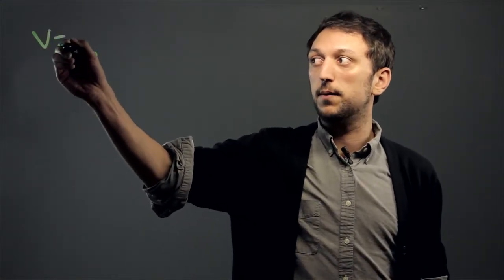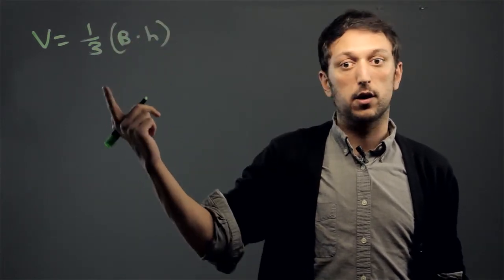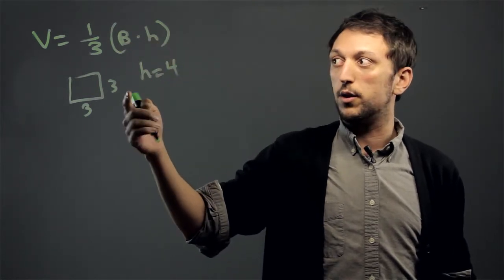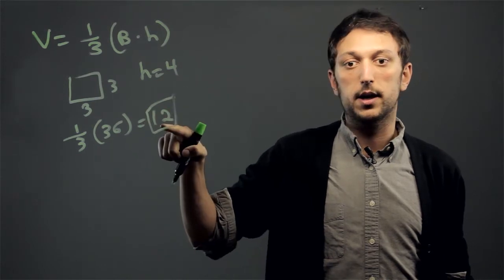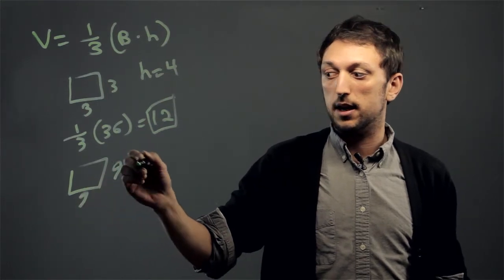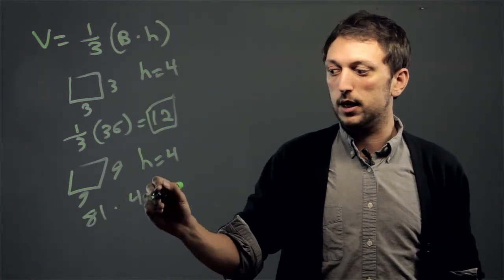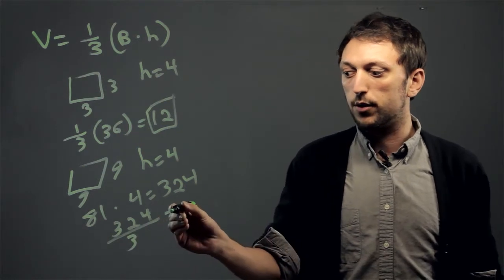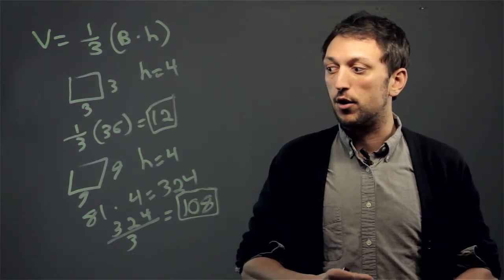How to Determine the Volume of a Rectangular Pyramid if the Side Lengths Tri... : Math for Everyone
Determining the volume of a rectangular pyramid if the side length is triple will require you to know a very specific equation. Determine the volume of a rectangular pyramid if the side length is triple with help from an experienced math professional in this free video clip.